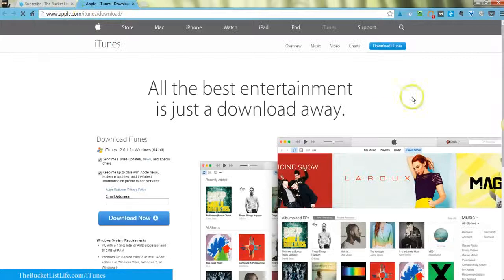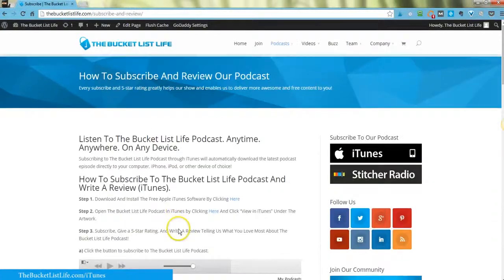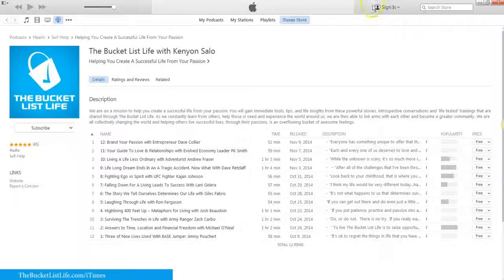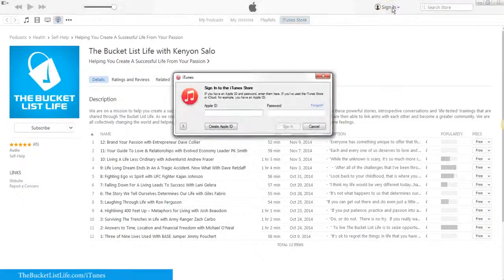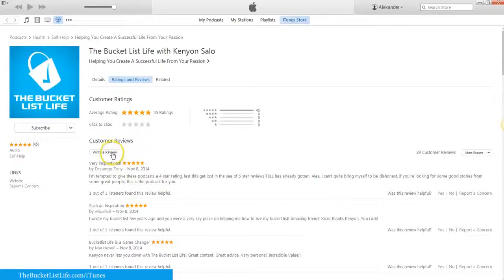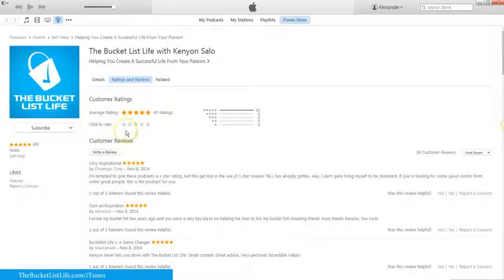The Bucket List Life Podcast - Subscribe Rate And Review - iTunes & Stitcher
Listen To The Bucket List Life Podcast. Anytime. Anywhere.

We're on a mission to help you create a successful life from your passion and we do so by sharing interviews with people who have done exactly through our podcast.